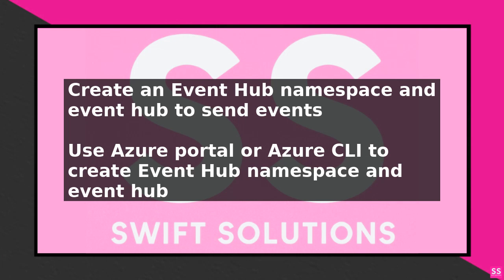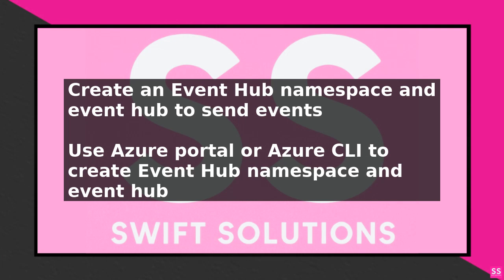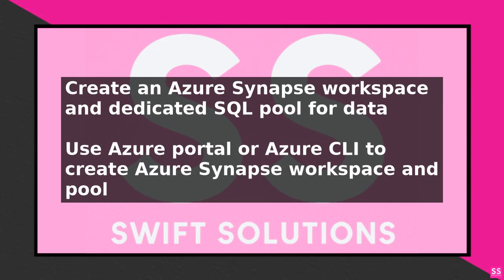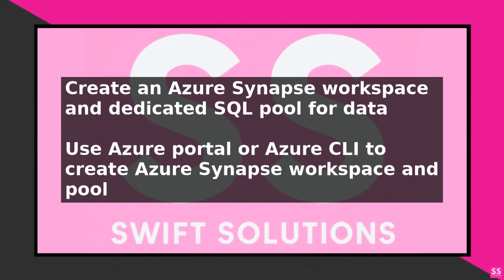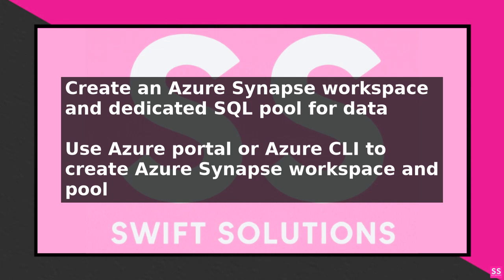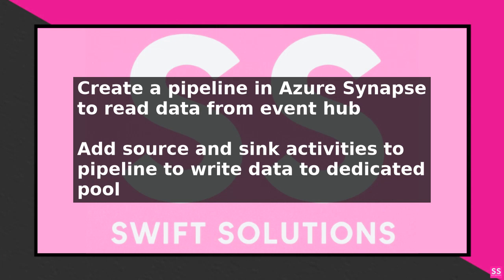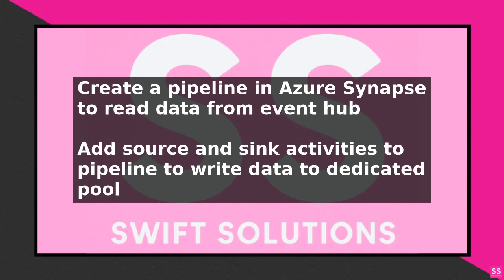How To Azure Synapse Ingestion From Event Hub (2025)